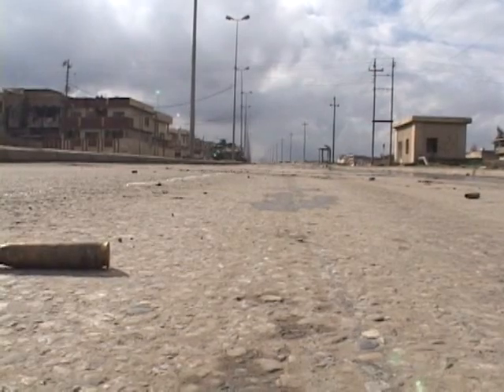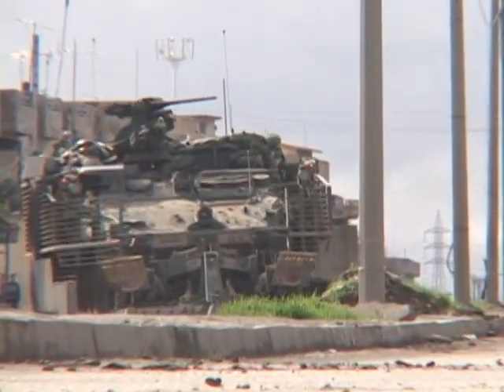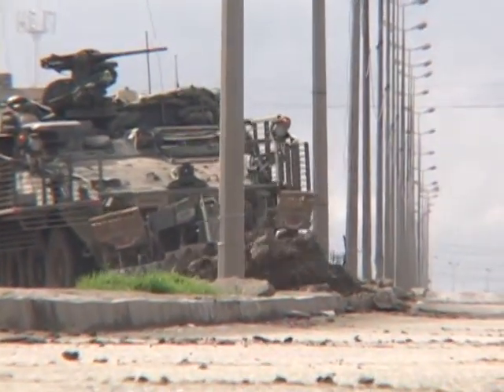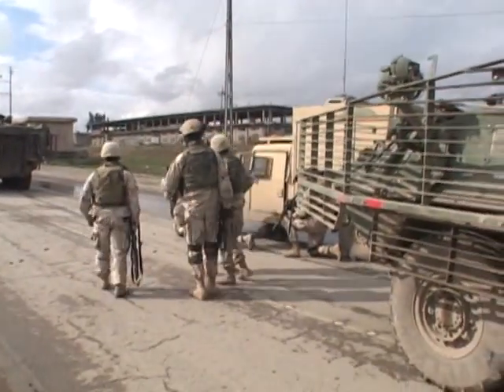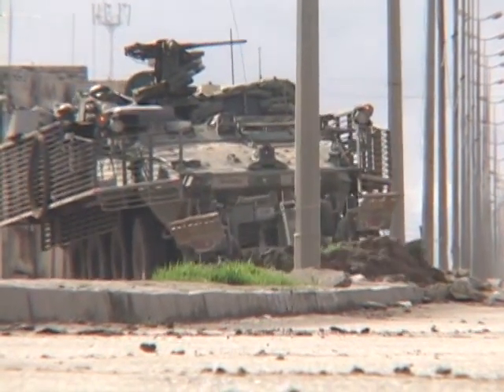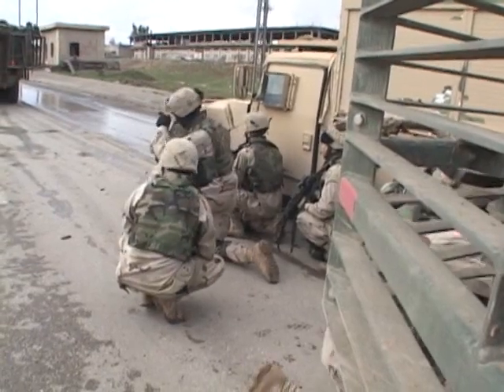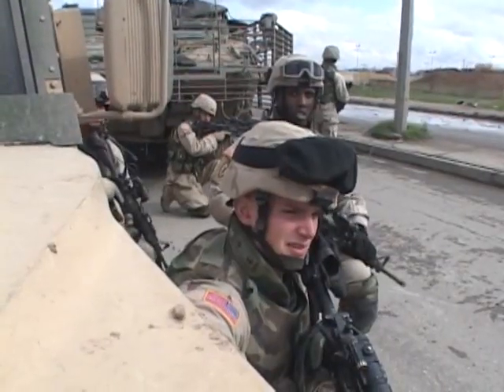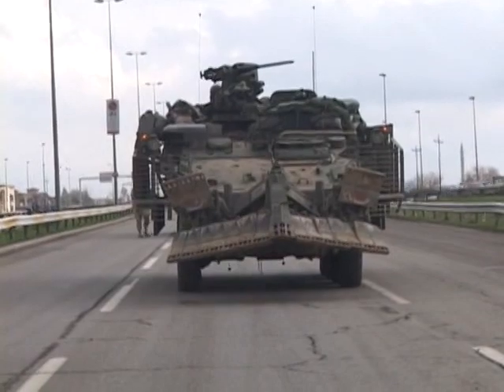ESV - Stryker Varient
Story about the Engineer Squad Vehicle - 73rd Engineer Company